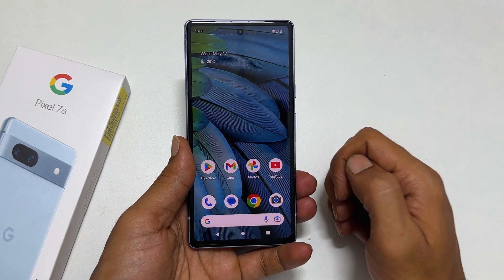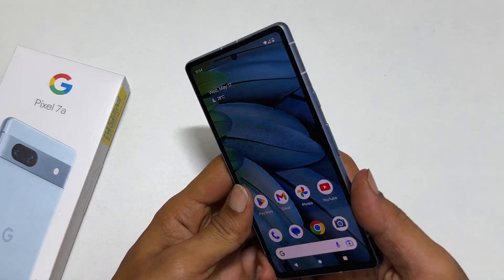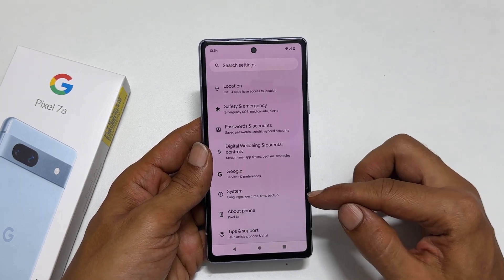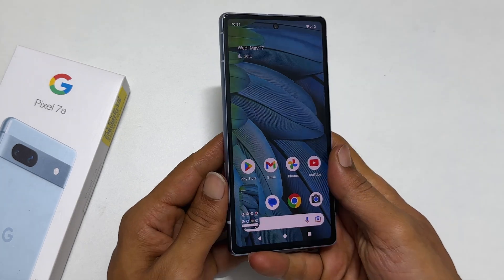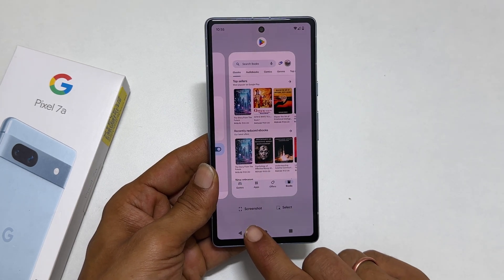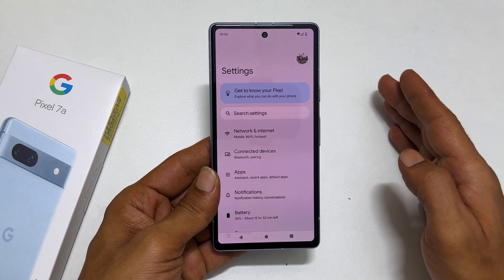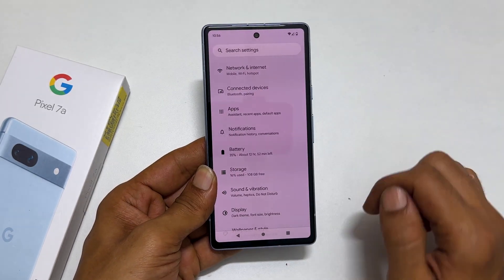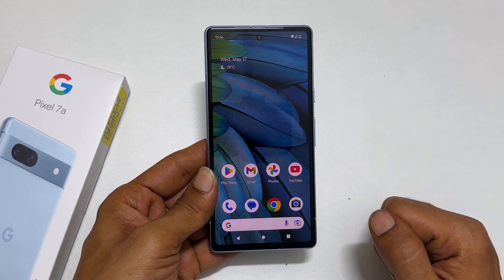How to take screenshot on Google Pixel 7A - 3 Ways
Video on how to screenshot on Pixel 7A.